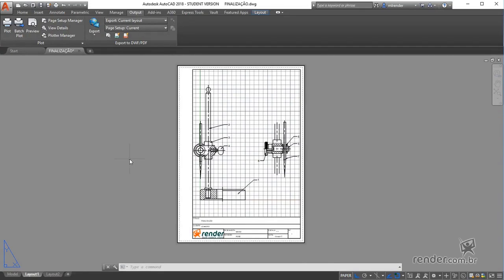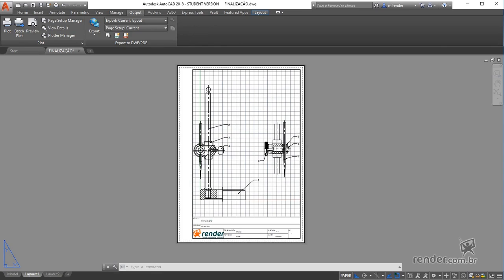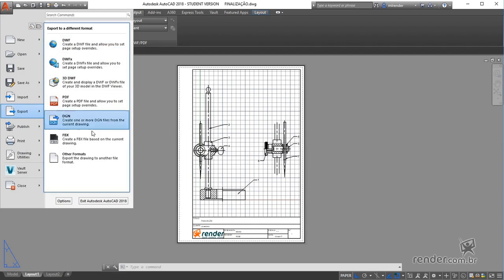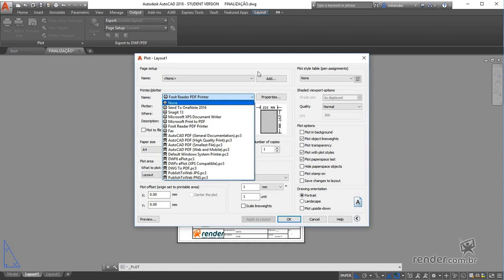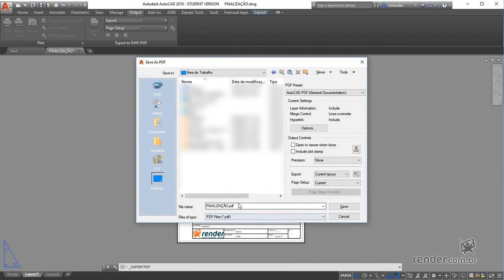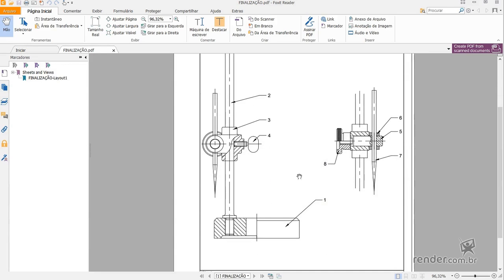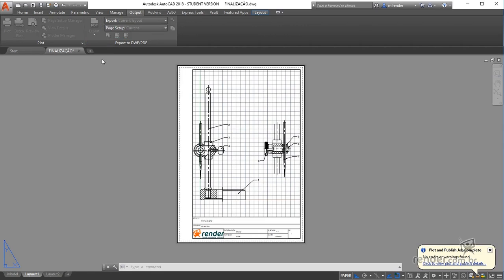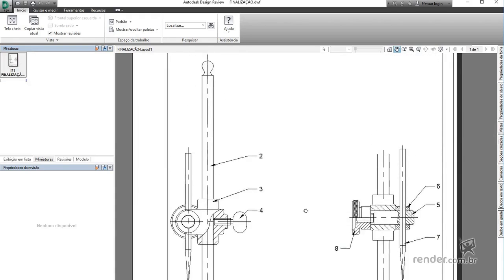39 - Exporting the Project | AutoCAD 2018 Basic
We will see in this class how to make our project available electronically, publishing it in an appropriate format available in AutoCAD.